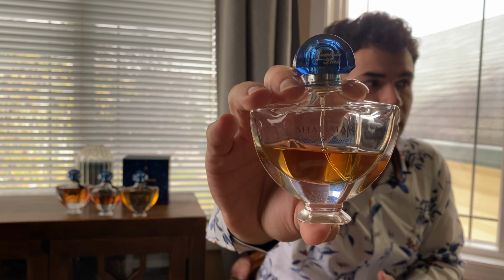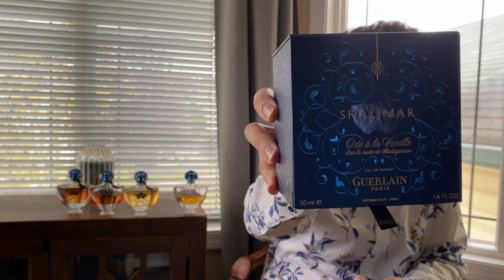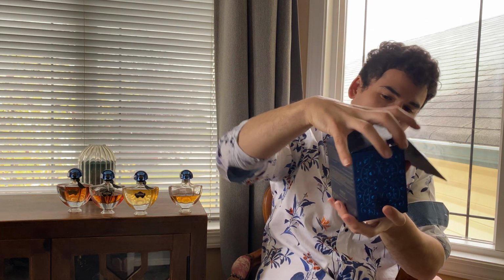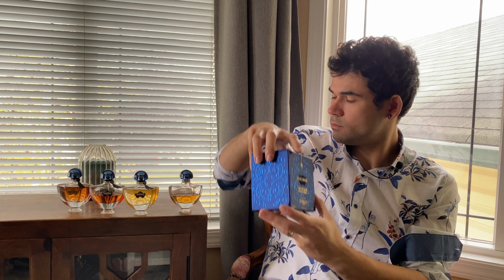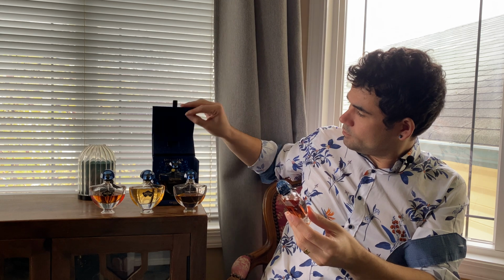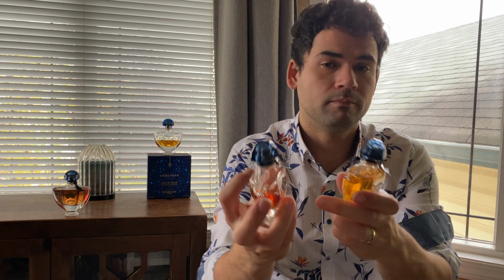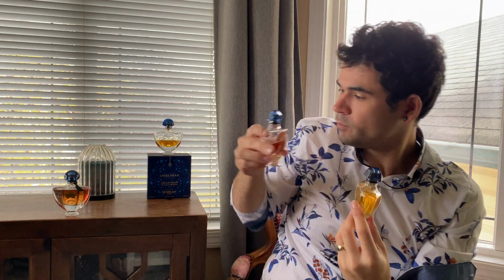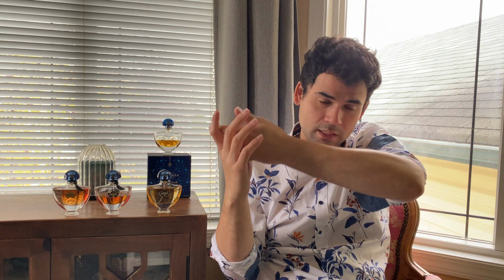Impressions of Shamilar Millésime Iris, Shalimar Ode à La Vanille & Madagascar.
Hello everybody! I hope you’re all well. :)

Today I bring you some impressions of Shalimar Millésime Iris (2023 release), a short comparison with the previous two from the Millésime line and also some impressions of Shalimar Ode à La Vanille & Sur la Route de Madagascar.

I have attached below the links as mentioned on the video.

Millésime Tonka -

Millésime Vanilla Planifolia -

Documentary about Saffron and Vanilla. -